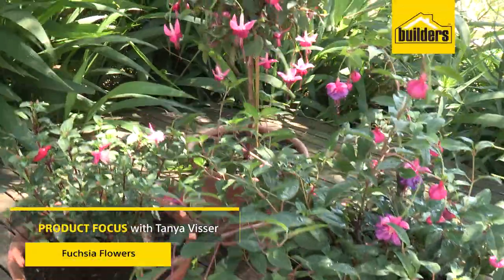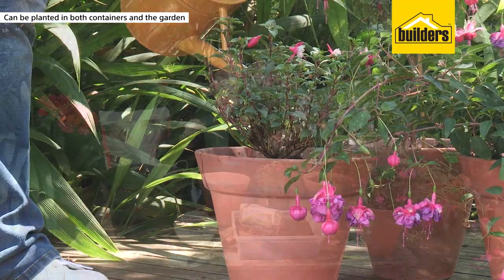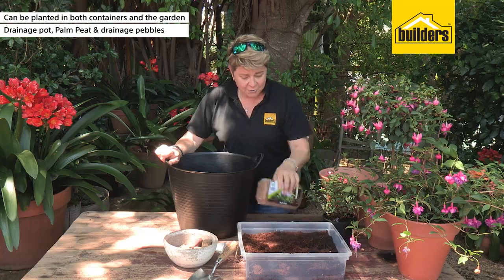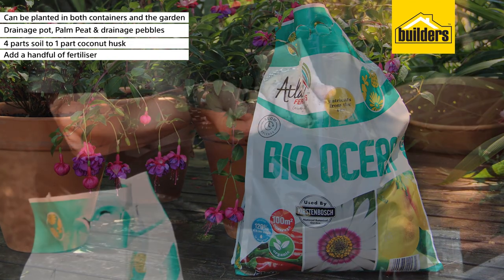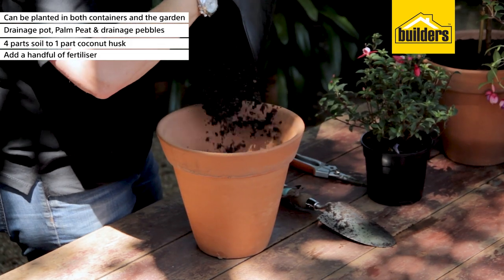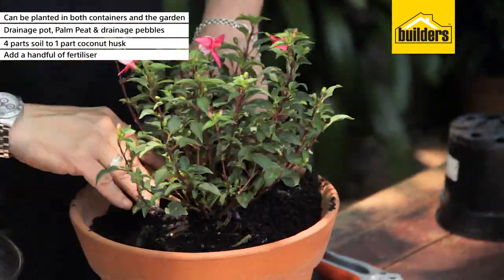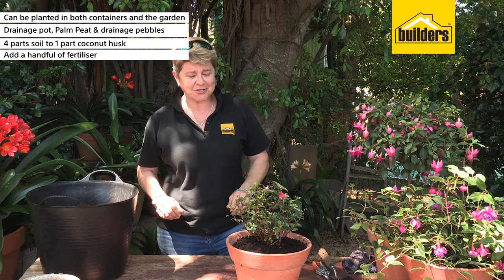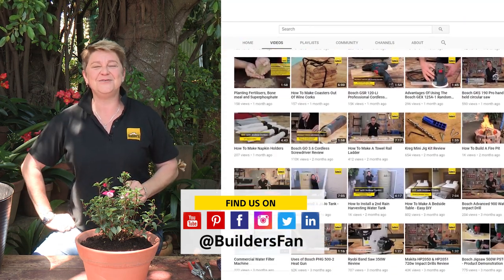How to Plant Fuchsia Flowers in a Pot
Fuchsia flowers are delicate and beautiful. In this video, Tanya Visser shows you a step-by-step guide of planting fuchsia flowers in a pot.